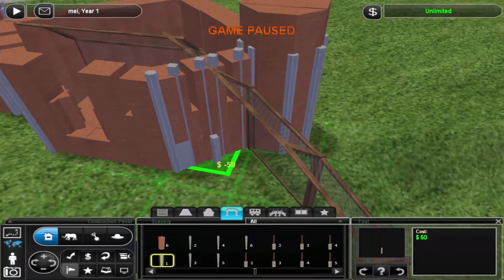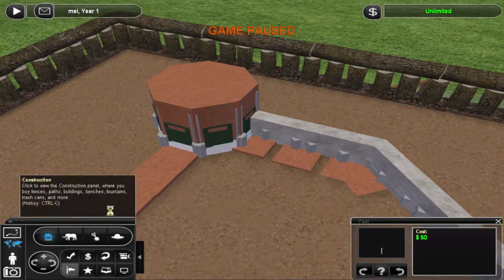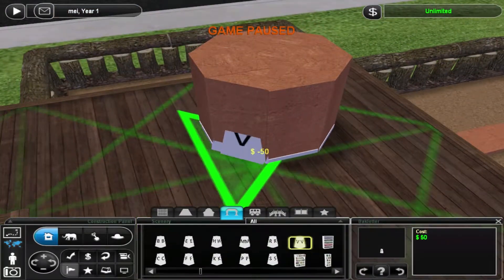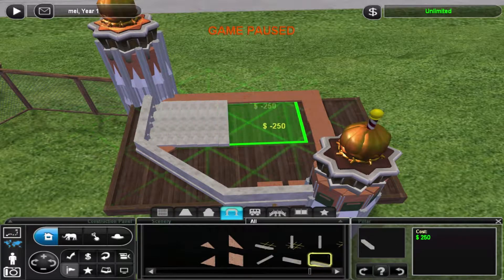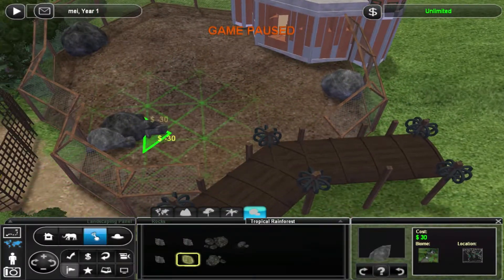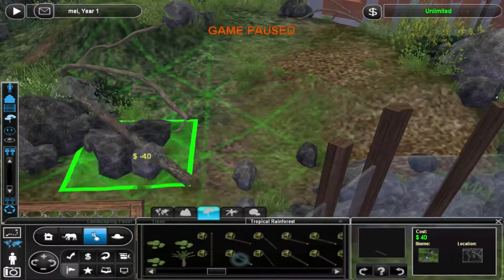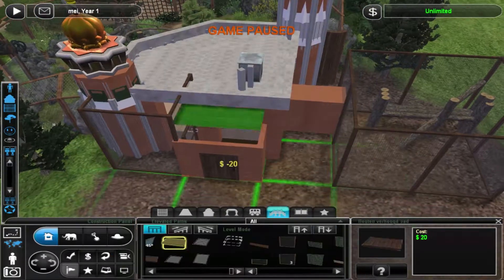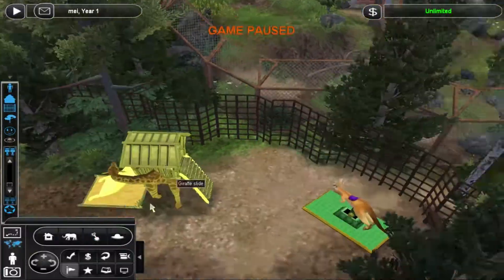Zoo Tycoon 2 | Dutch Zoo (Part 2) | Eurasian Lynx Exhibit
Today we use all kinds of objects to try and mimic a Russian architectural style. Do we pull it off? decide for yourselves.

If you have any suggestions for a name, please do tell! And suggestions for themes, areas, exhibits, animals and scenery are appreciated as well.